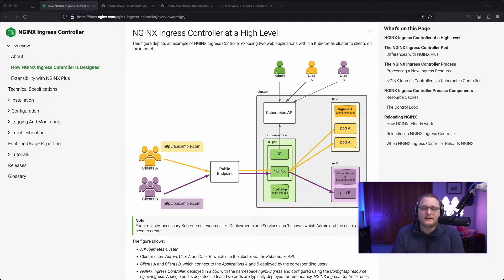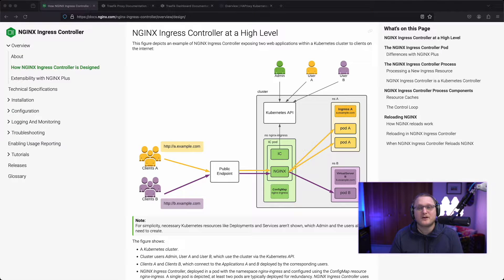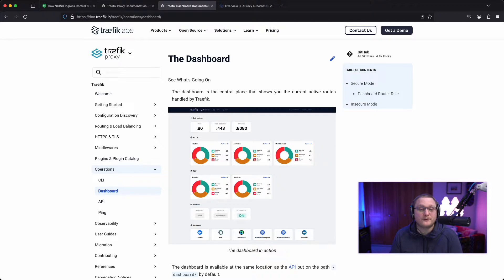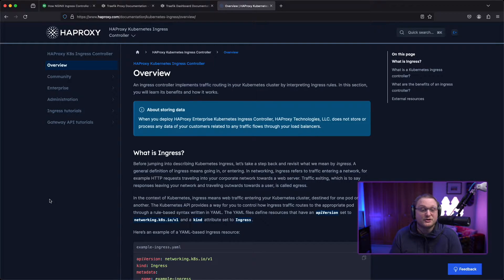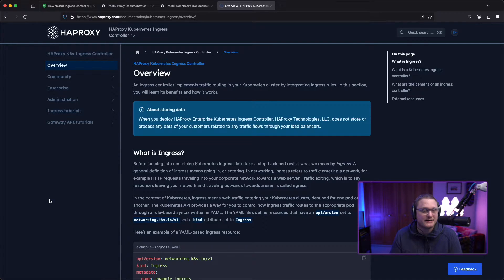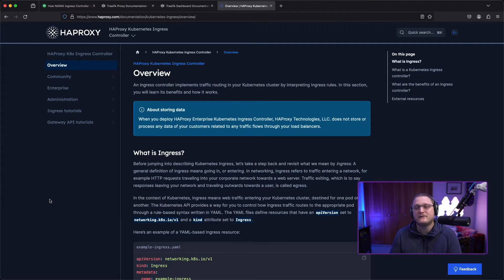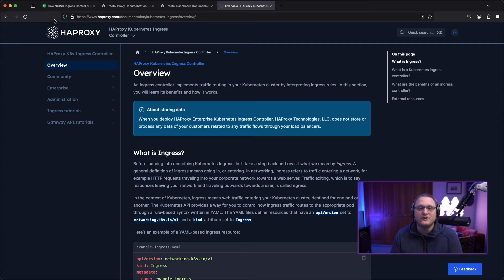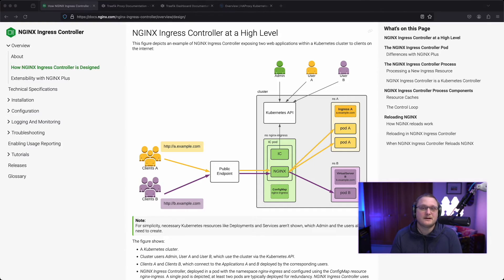Nginx vs. Traefik vs. HAProxy: Comparing Kubernetes Ingress Controllers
In this video, we briefly discuss three different ingress controllers and provide some basic information about performance and features. If you're interested in reading more, check out the blog post below, or if you're already using Nginx and are interested in using it with vCluster, then check out the vCluster + Nginx video below.

00:00 Intro
00:27 Nginx
01:18 Traefik
01:57 HAProxy
02:16 Which Should You Pick?
04:16 Conclusion

► Using the ngrok Ingress Controller to create Preview Environments with vcluster

00:00 Intro
00:27 Nginx
01:18 Traefik
01:57 HAProxy
02:16 Which Should You Pick?
04:16 Conclusion